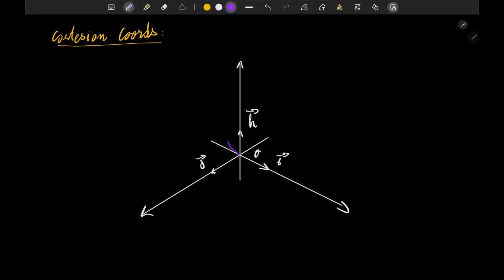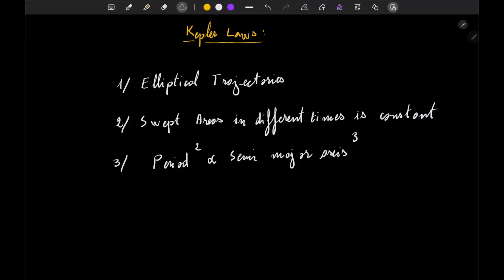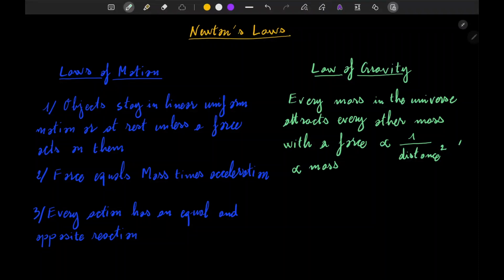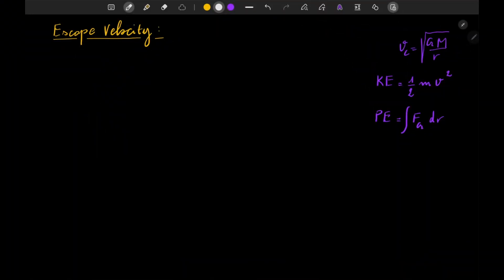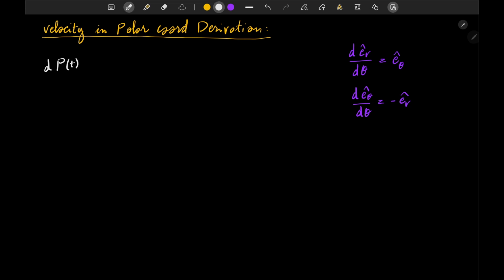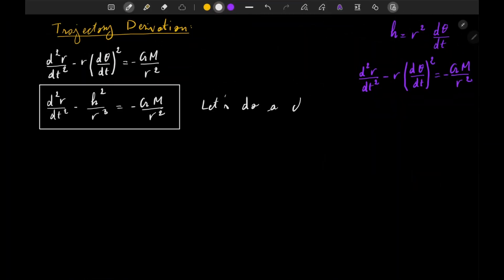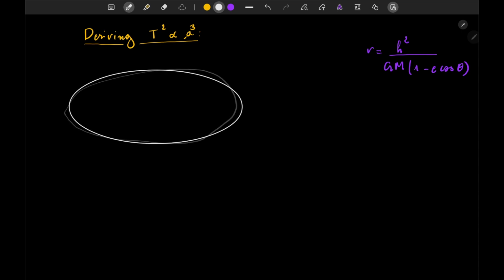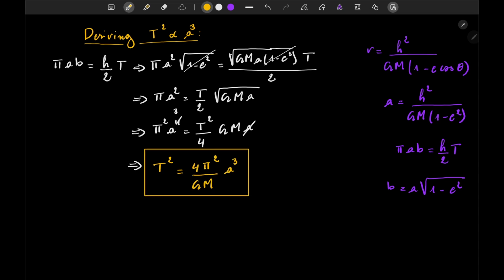How Newton’s Laws Prove Kepler Right!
Welcome to Infinite Synthetica! In this video, we dive deep into the fascinating connection between Newton's laws of motion and universal gravitation and how they lead to Kepler's laws of planetary motion. Whether you're a physics enthusiast or just curious about space, this video will guide you step-by-step through the derivation of these fundamental principles that govern the cosmos.